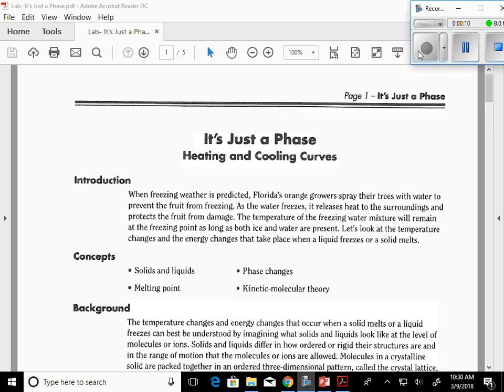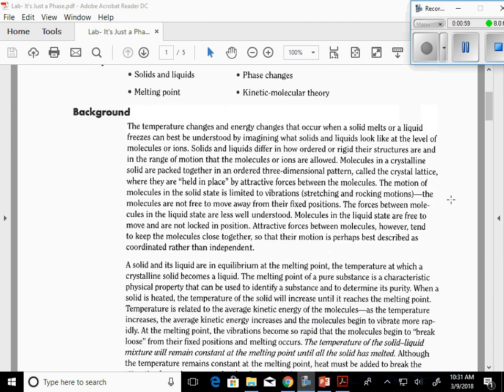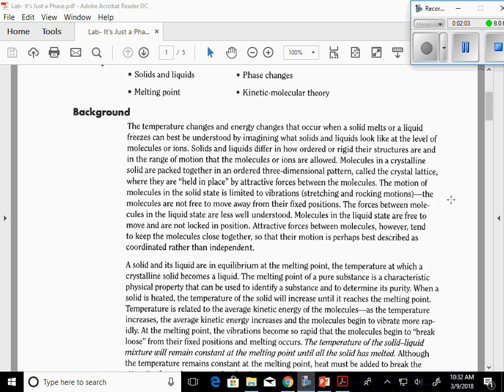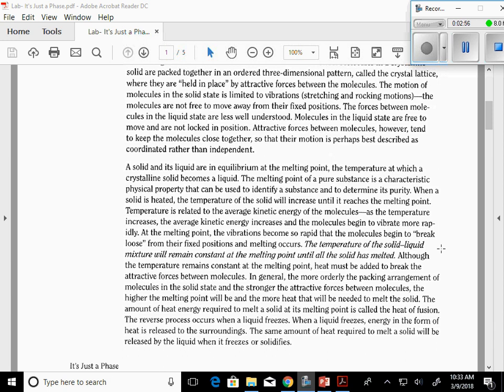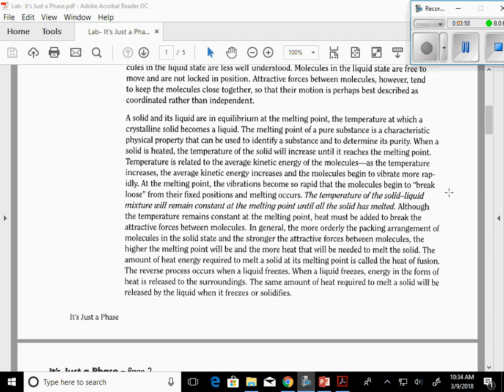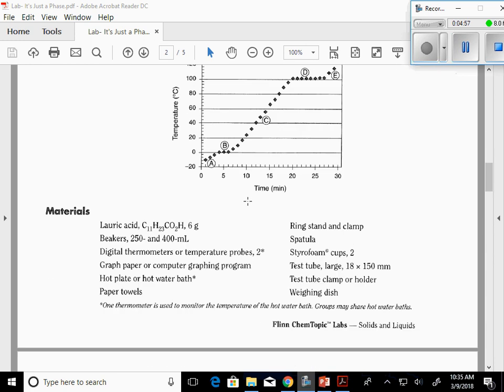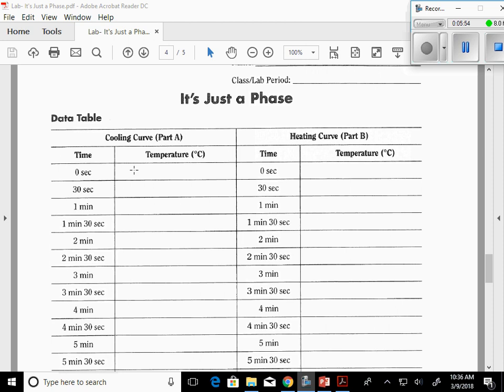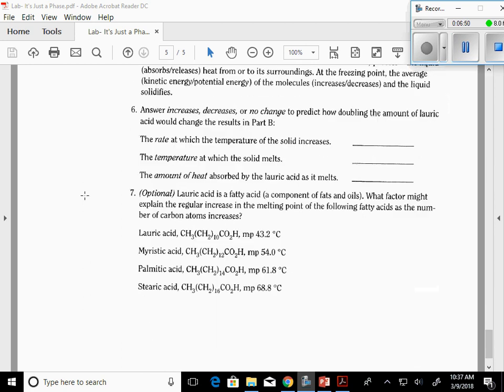Pre Lab Video It's Just a Phase